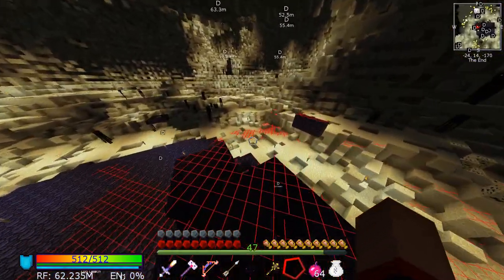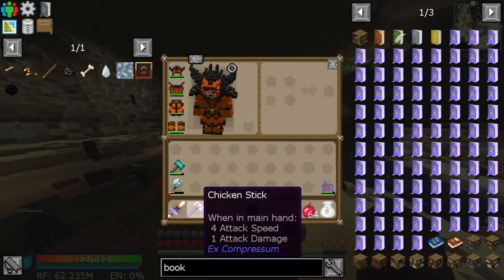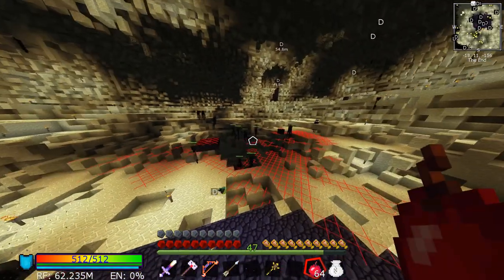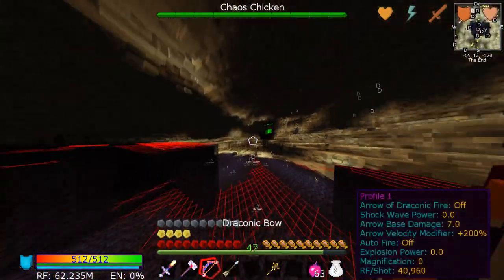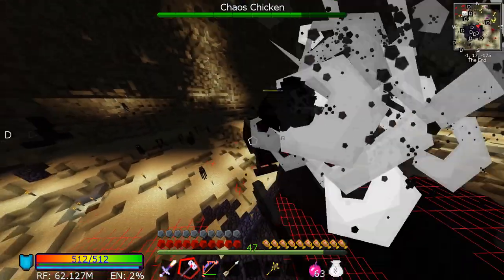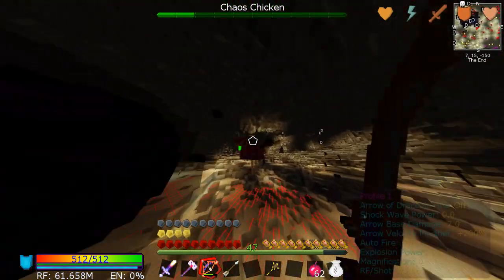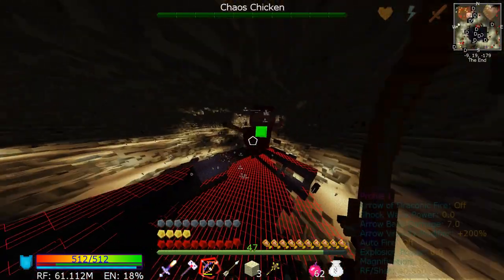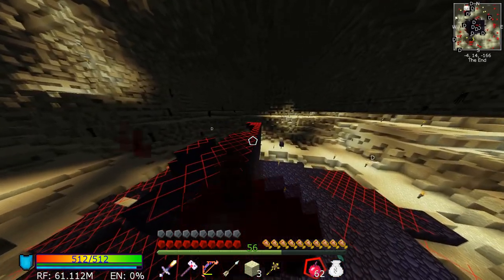How to Kill the Chaos Chicken | Stoneblocks 2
In today's How To guide we tackle the dreaded Chaos Chicken in the End dimension in Stoneblocks 2. This fight is a challenging fight and is probably the hardest boss fight in the Stoneblocks 2 mod pack for Minecraft.

This guide will break down what you need to do to prepare yourself for the fight, and what you need to bring in order to kill the chaos chicken, with little effort!

If you haven't already check out my How to guide on how to collect dragons breath which includes everything you will need to know in summoning and defeating the Ender chicken, the Chaos Chickens little wimpy brother!

And as always if you enjoyed this video please leave a like, comment and subscribe and follow me on Twitter, Twitch and Facebook to stay up to date with everything that i am doing!